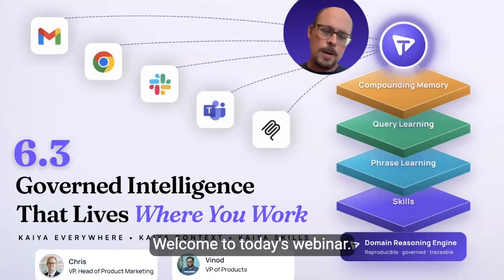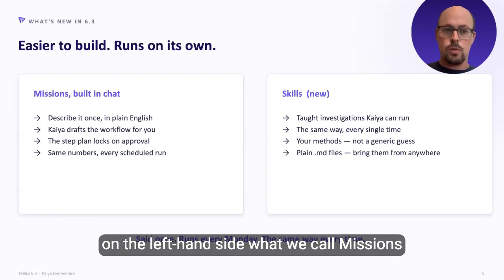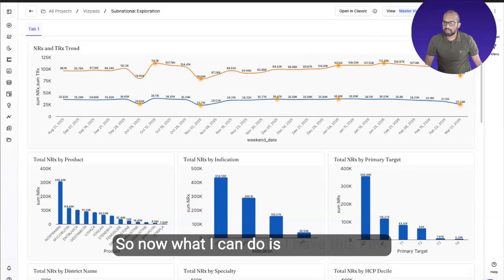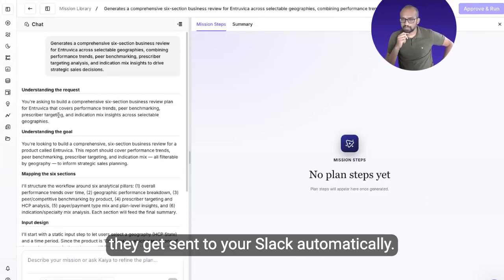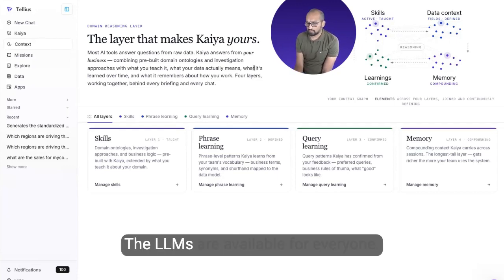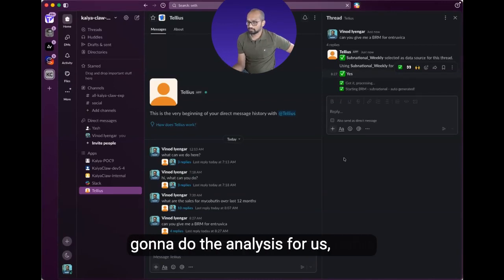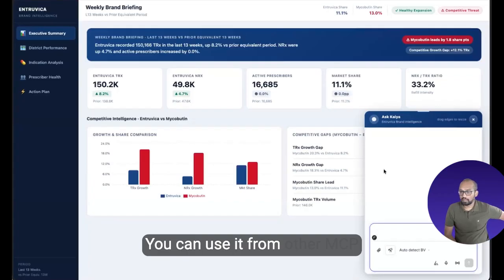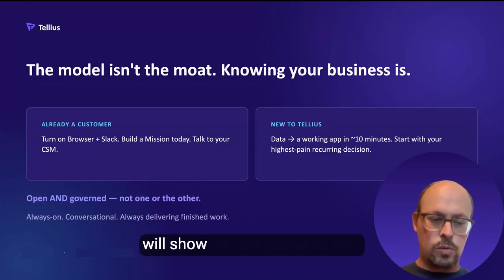AI Analytics in Slack and Your Browser | Kaiya Everywhere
OpenAI and Anthropic both say the same thing: the model isn't the moat
anymore. The scaffolding around it is. Here's what that looks like on
your data.

Chris Walker and Vinod Iyengar walk through Kaiya Everywhere — the
release that takes Tellius out of the analytics tab and into the
browser, Slack, Teams, and the AI tools your team already uses via MCP.

- Browser extension — highlight anything on any webpage and ask Kaiya to analyze it against your own data
- Slack and Teams — conversational analytics in the channel where the
  question got asked
- MCP (Model Context Protocol) — connect Tellius as a server so Claude and other MCP clients can query your governed data directly
- Embedded — Kaiya inside the applications your teams already log into
- Agentic apps — purpose-built analytical apps for a specific workflow

Underneath all five sits one context and reasoning layer. It carries
what you've declared (metrics, data models, business views) alongside what it derives over time (usage patterns, memory of past
investigations). Same brain, different doors.

CHAPTERS
0:00 Welcome
0:22 The model is no longer the moat
0:55 Five surfaces: what Kaiya Everywhere is
1:58 The context and reasoning layer
2:38 Declared context vs. derived context
3:28 Analyst reasoning: chasm traps, fan-out, sample size
4:07 Missions and Skills
5:38 Why you can trust the answers
7:12 Demo: starting from a pharma dashboard
8:07 Browser extension — asking "why" on any screen
10:50 Building a repeatable business review Mission
12:34 Domain skills for pharma, CPG, and retail
13:05 A finished Mission: 12 steps, reviewed
14:27 Editing the plan for deterministic control
16:04 Skills: teaching Kaiya your methodology
17:58 Scheduling and delivery
18:54 Slack demo
21:12 MCP: connecting to and from other agents
22:22 Kaiya Apps with embedded Kaiya
25:00 Q&A: data access and permissions in Slack
26:48 Q&A: how Skills are scoped across an org
28:09 Closing

WHAT IS KAIYA EVERYWHERE?

Kaiya is the AI analyst inside Tellius, Decision AI for the enterprise
— the intelligence layer connecting your data to your decisions. Kaiya
Everywhere is the set of surfaces Kaiya runs on: browser extension,
Slack, Teams, MCP, embedded, and standalone agentic apps. Every surface draws on the same governed semantic layer and returns finished work with citations back to source.

QUESTIONS THIS WEBINAR ANSWERS

What is MCP and why does it matter for analytics?

Model Context Protocol is an open standard for connecting AI
assistants to external systems. Exposing an analytics platform as an
MCP server lets an assistant like Claude query governed enterprise data directly, so the answer carries the organization's metric definitions rather than a guess at them.

Can you do real analytics inside Slack?

Yes, when the Slack layer is a front end on a governed semantic model
rather than a chatbot with database access. Questions run against
defined metrics, permissions follow the user, and results come back
with lineage.

How do you keep AI-generated analysis trustworthy?

Calculations run on a deterministic analytics engine rather than being
generated by the language model, every result cites the methods and
code behind it, and memory carries forward what was established in
prior investigations.

What are Missions and Skills?

Missions are multi-step analyses that run the same way every time — a
business review that assembles itself before anyone asks. Skills teach
Kaiya your organization's methodology, so an analysis follows your
team's definition of it rather than a generic one.

Presented by Chris Walker (Head of Product Marketing) and Vinod Iyengar (VP Products), Tellius.